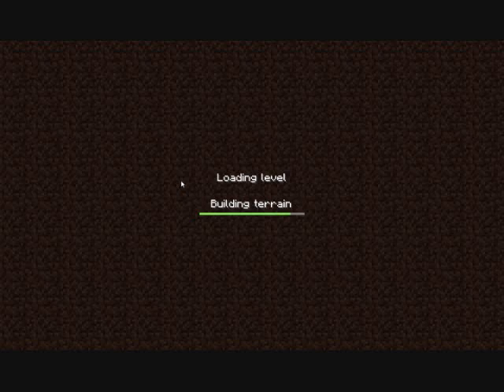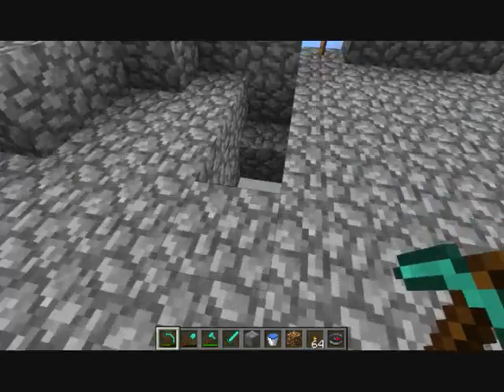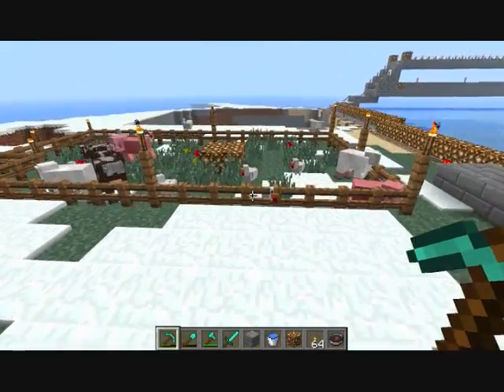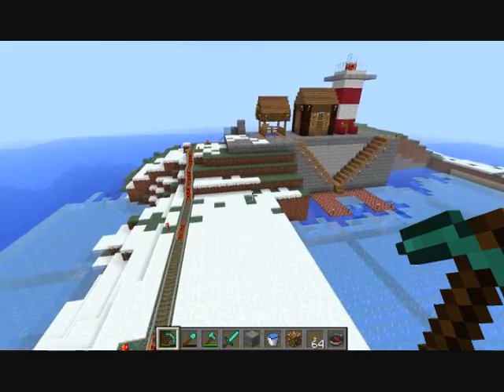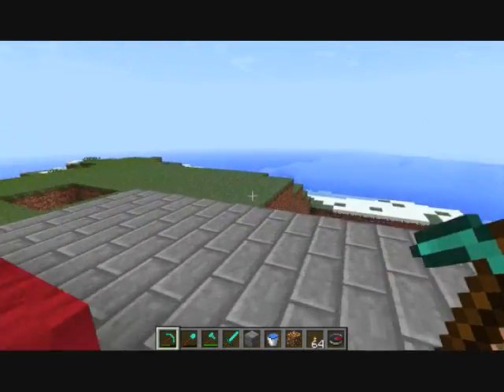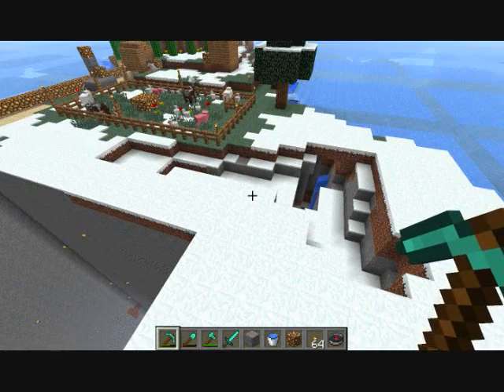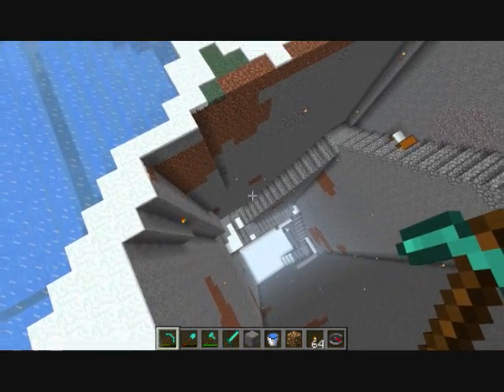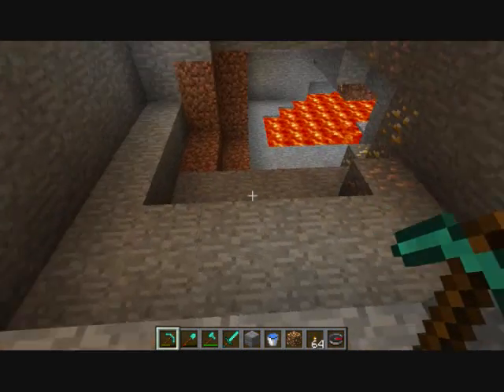Minecraft Biome Change.wmv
Minercraft 1.1 upgrade randomized the biomes. My tropical island is now covered in snow.